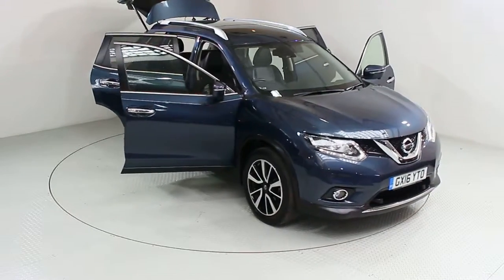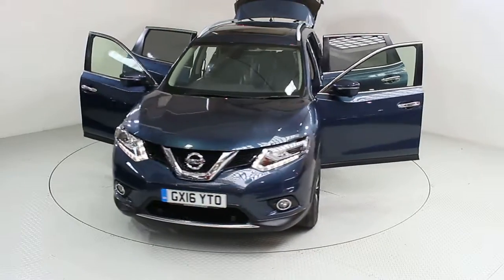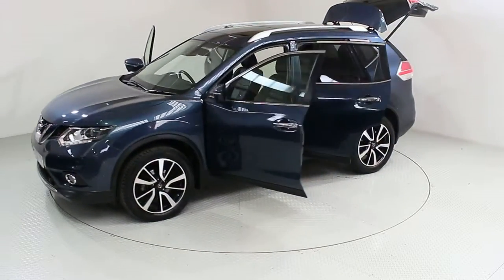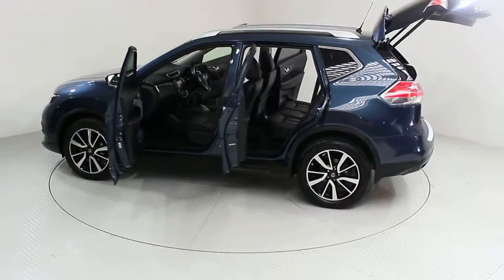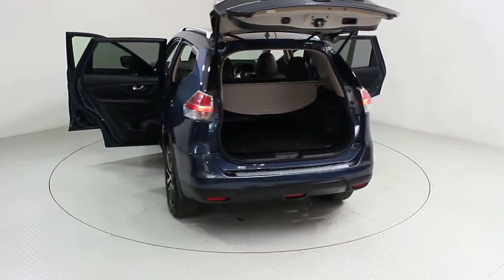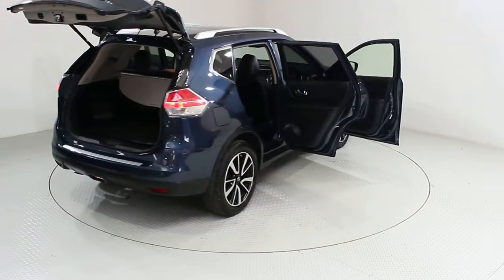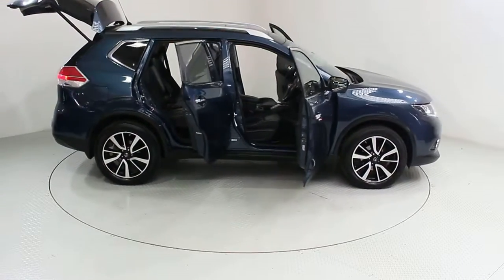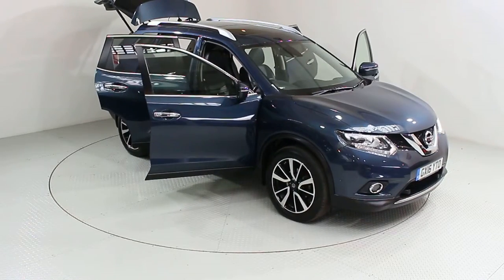Nissan X-Trail 1.6 dCi Tekna XTRONIC CVT 5dr (start/stop) FROM USED CARS OF BRISTOL GX16 YTO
Nissan X-Trail 1.6 dCi Tekna XTRONIC CVT 5dr (start/stop)
Blue Metallic. ** OVER £550 OF OPTIONAL EXTRAS ** ONE OWNER FROM NEW WITH HUGE SPEC, FULL GLASS PANORAMIC SUNROOF, BLACK LEATHER, HEATED SEATS, SAT NAV, REVERSE CAMERA, CRUISE CONTROL, FULLY LOADED